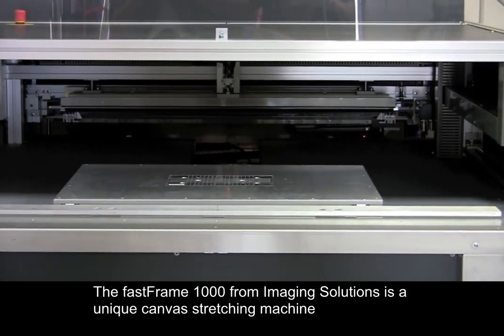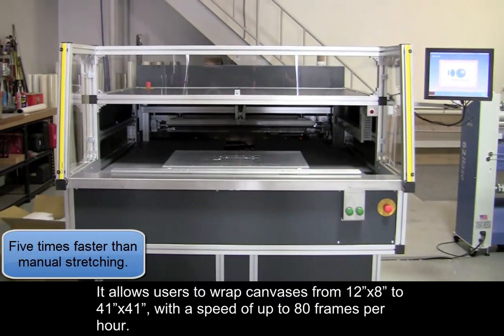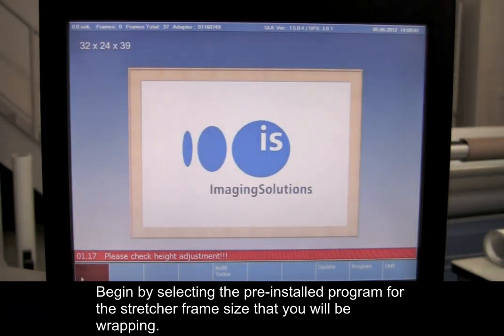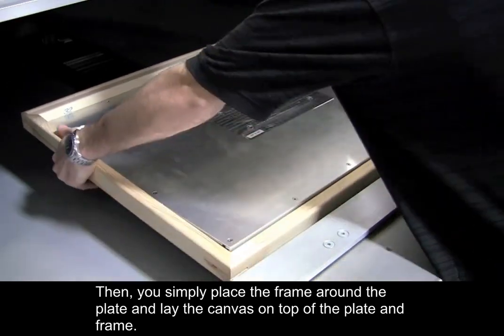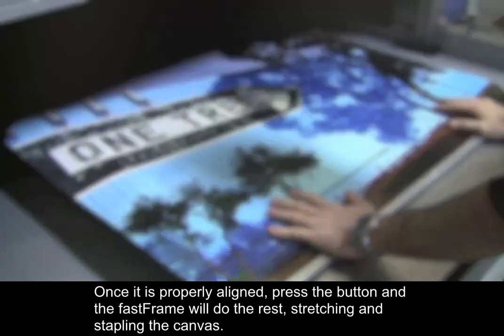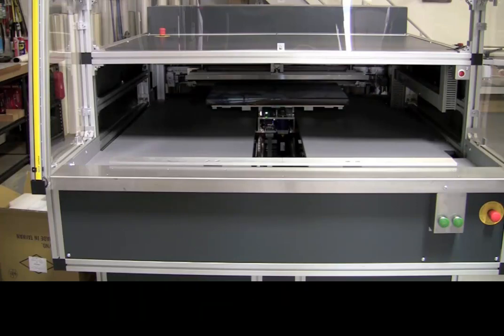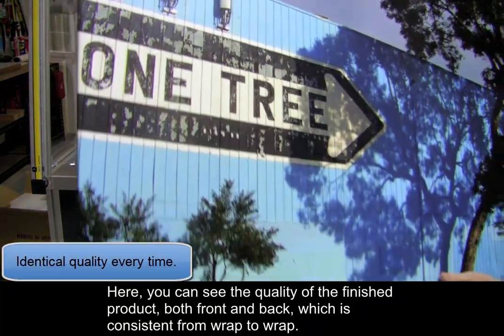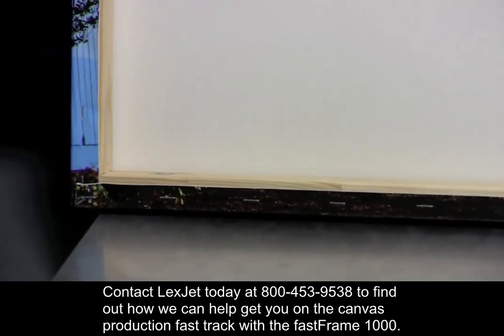Imaging Solutions fastFrame 1000 - Automated Canvas Stretching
Learn about the fastFrame 1000, a fully automated canvas stretching machine that allows you to produce up to 80 canvas wraps per hour.